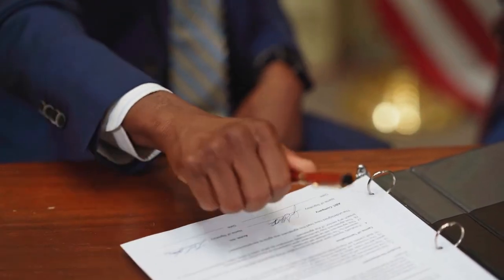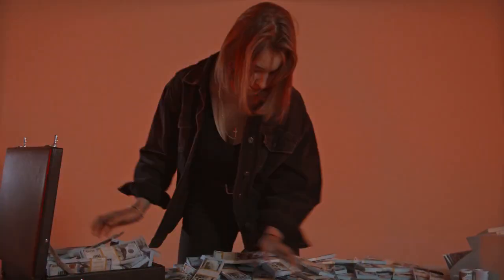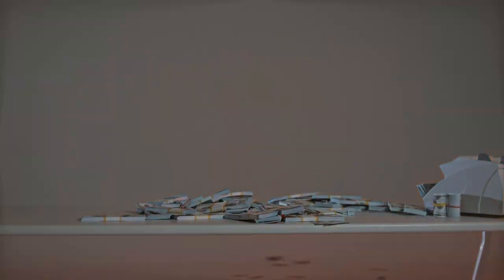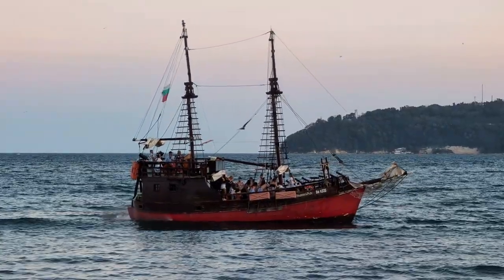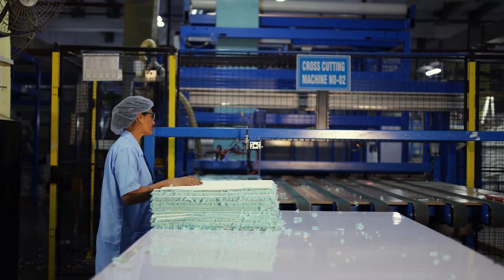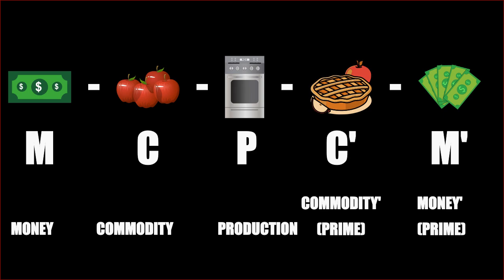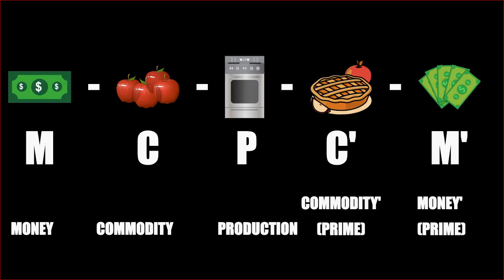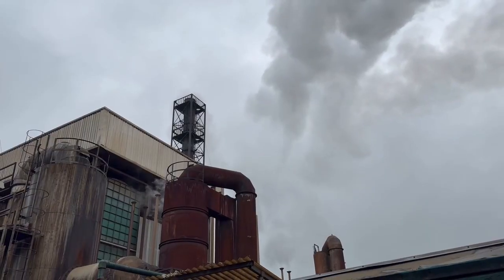Surplus-Value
A quick explanation of surplus-value which capitalists use to exploit our labor.